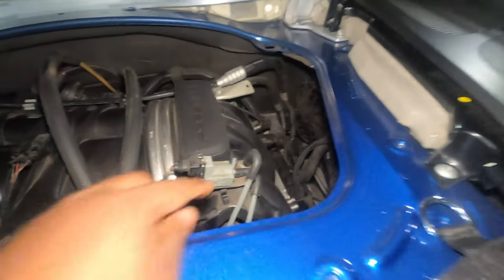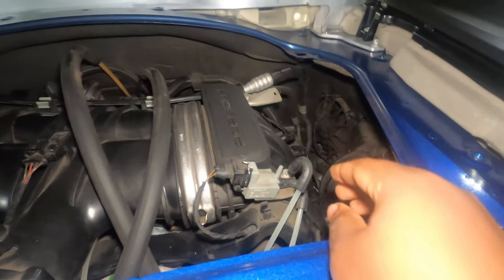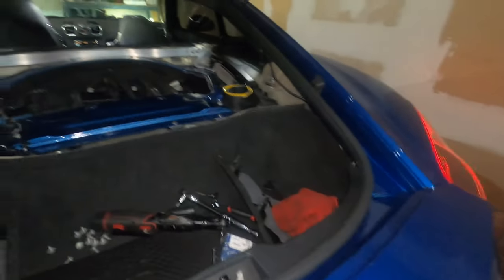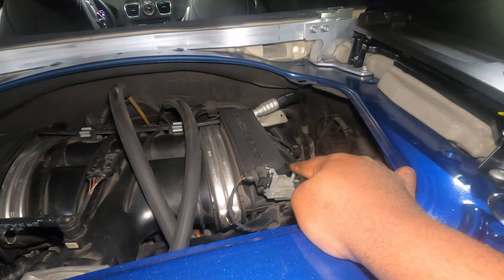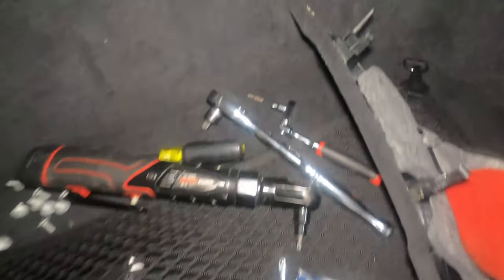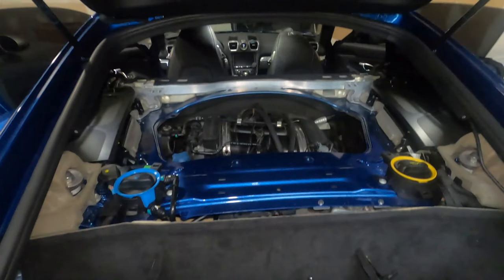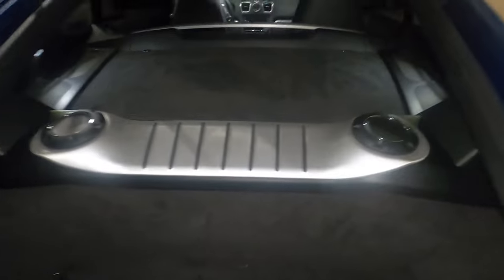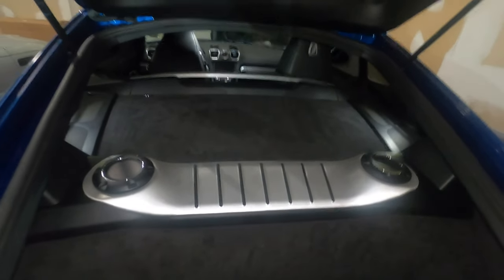Quiet PSE Exhaust Or Coolant Light Fix On Porsche